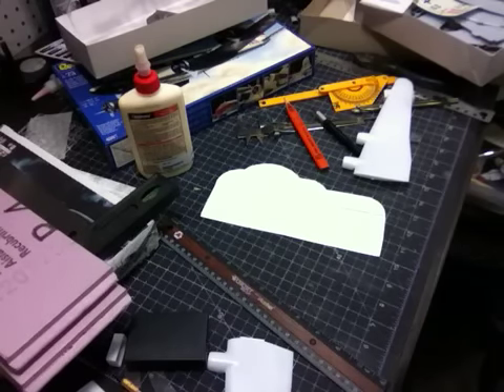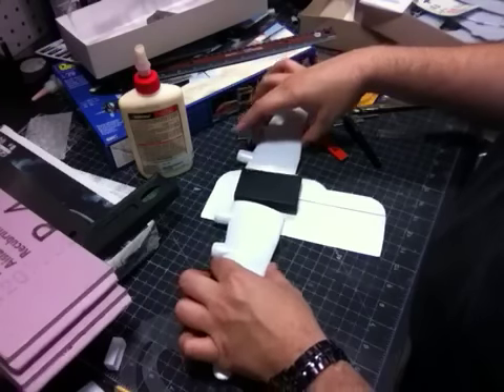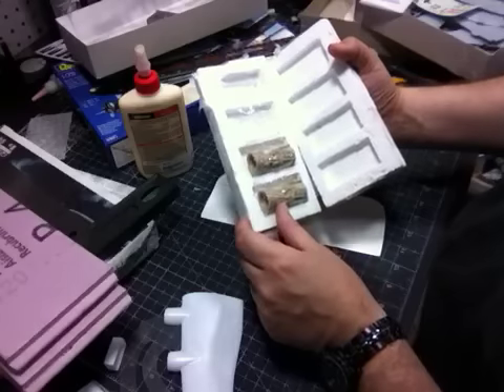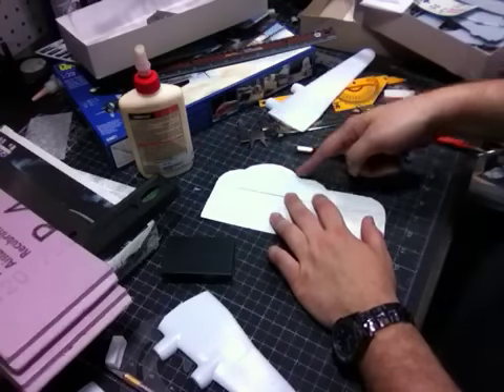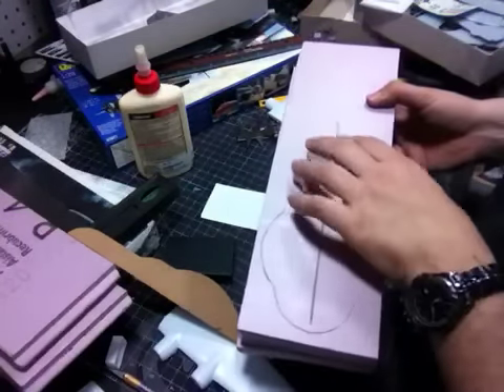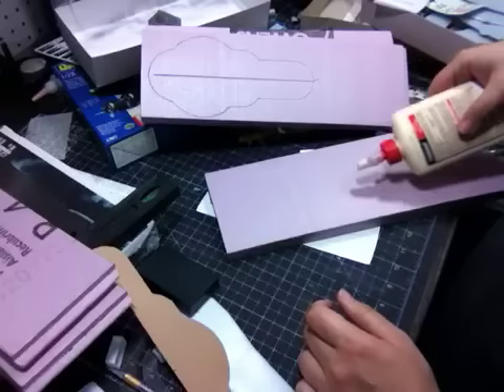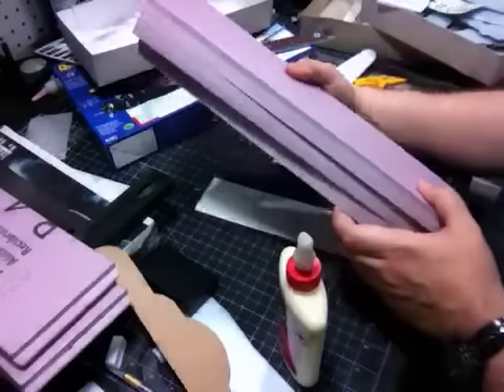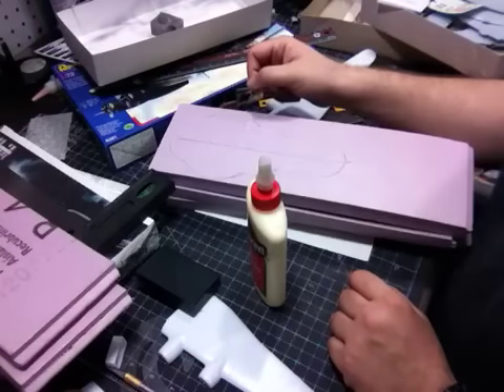Jack Houston BTS: Carbine Cruiser #1, Designing The Core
Starting an important new model for the game! Today I'm selecting the wings and getting the main body blocked out.